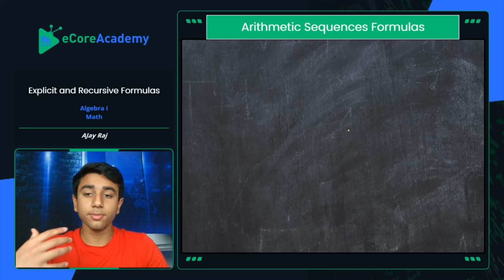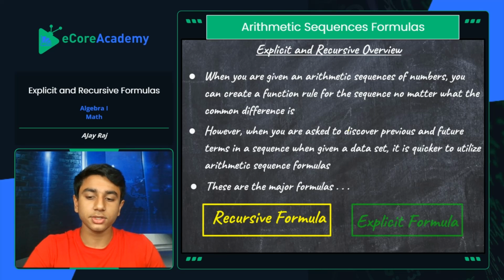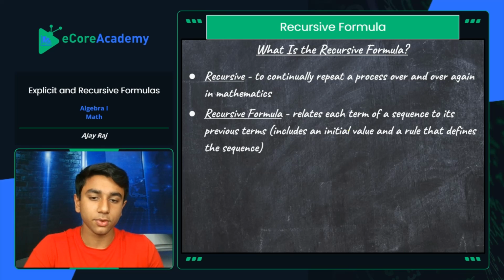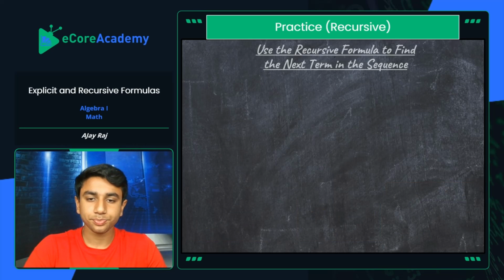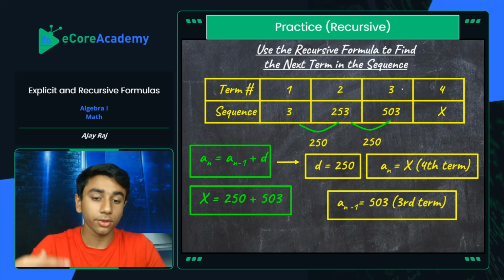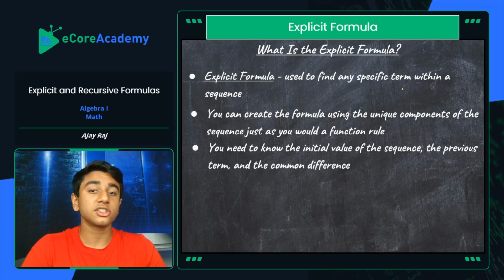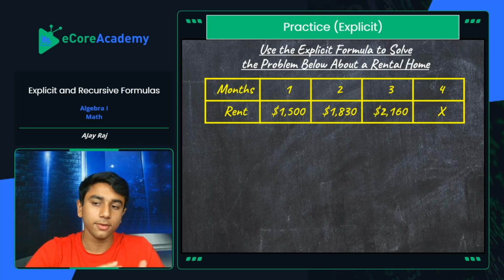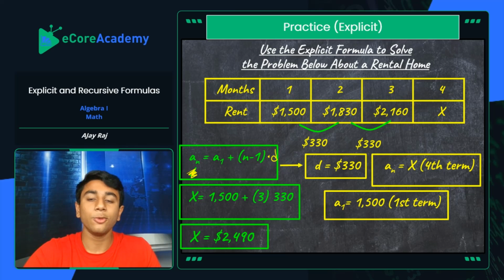Explicit and Recursive Formulas | eCoreAcademy | AJay Raj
Welcome back, everyone, to eCoreAcademy! In this Algebra I lesson, in our sixth unit all about arithmetic sequences, we are going to be going in-depth over two major formulas involving arithmetic sequences. We'll cover problems and discuss the identities of the explicit and recursive formulas.